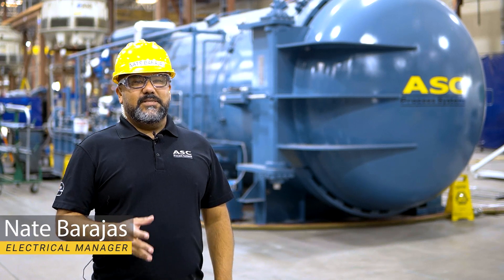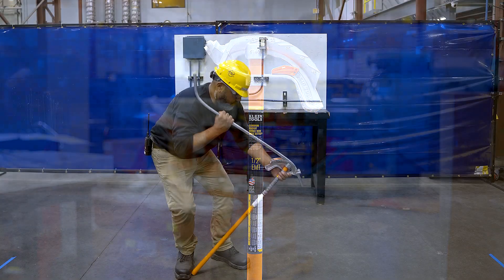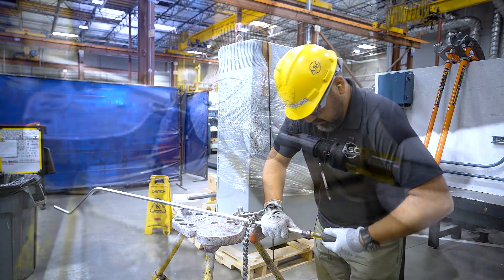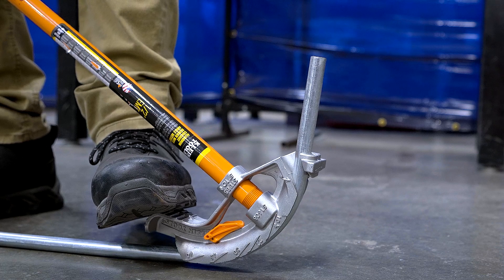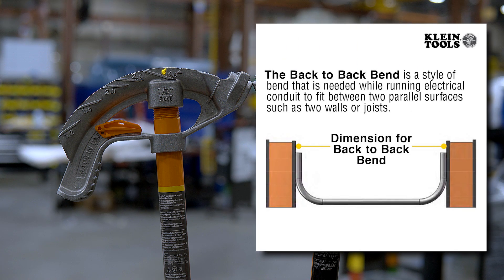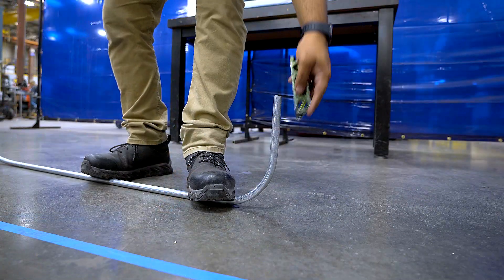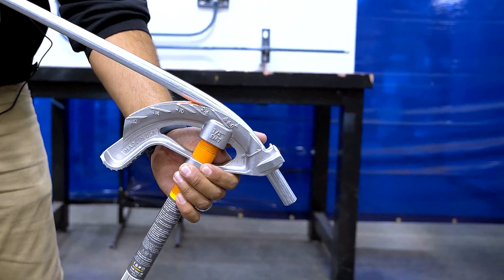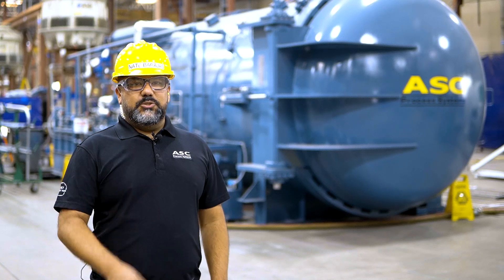Introduction to the Conduit Bender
In this video, we give an introduction to the conduit bender tool and its anatomy. Enjoy

🌐 ASC Process Systems is the world's leading manufacturer of autoclaves and ovens, serving industries like aerospace, composites, nuclear, vulcanizing, and glass. With 30 years of expertise, we stand as the recognized leader in autoclave and control system technology. 🚀🔥